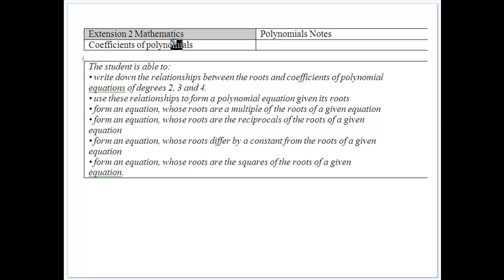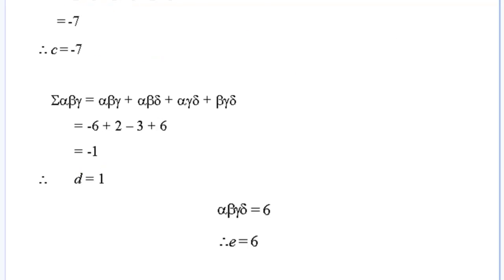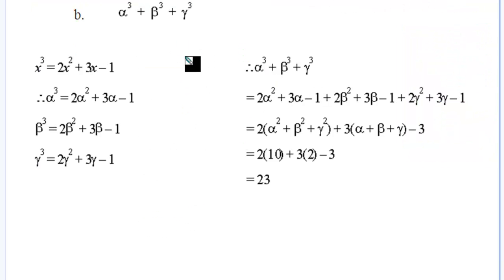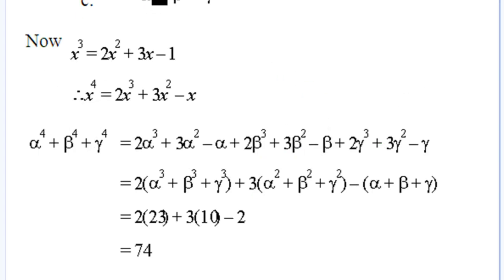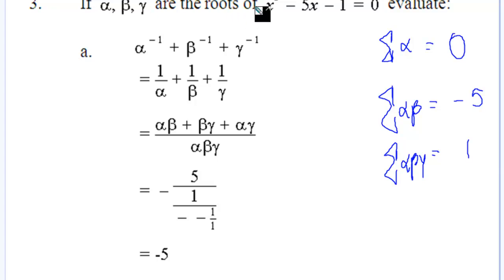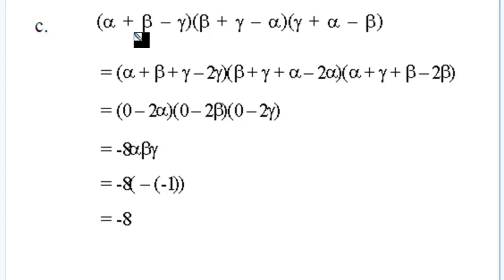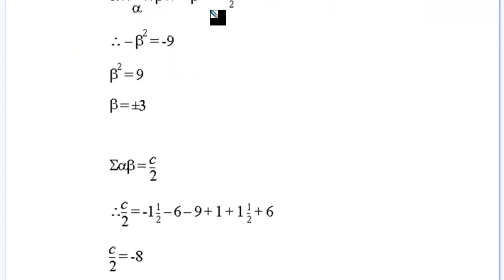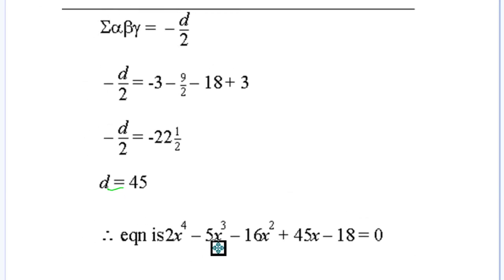Coefficients and Roots of Polynomials 1